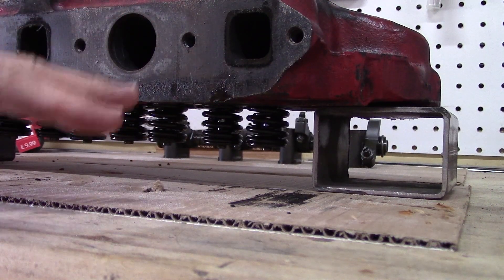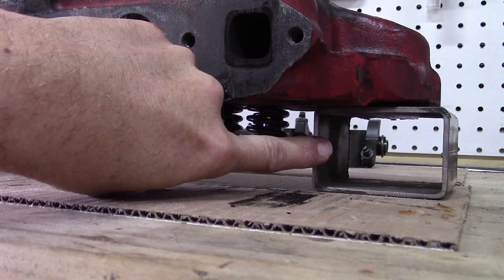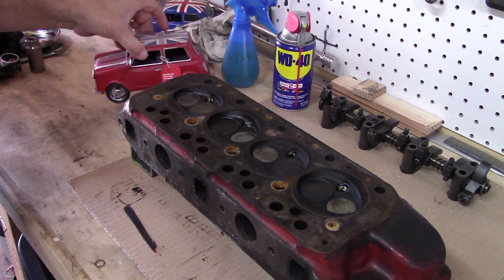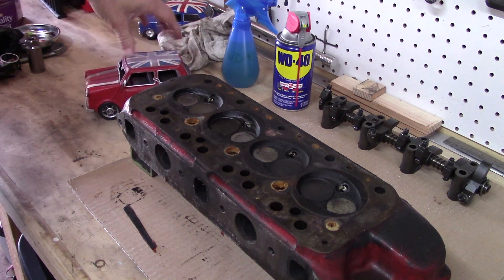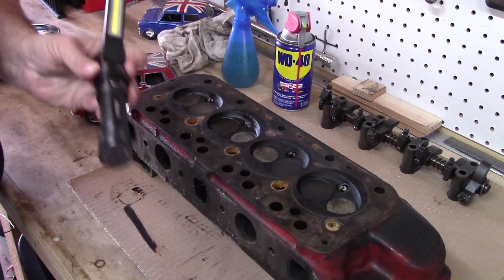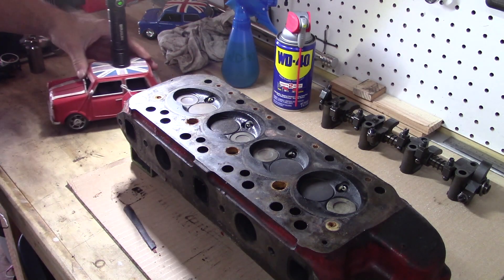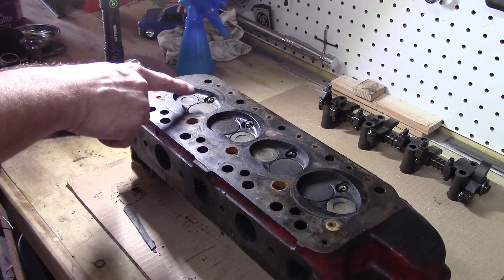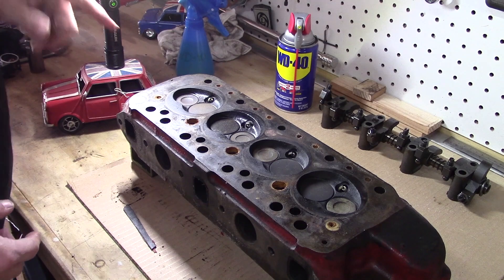Episode 38E: Classic Mini Leak Test on Cylinder Head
This video is about Episode 38 Part Episode 38 Part E:  Leak Test on Cylinder Head Valves